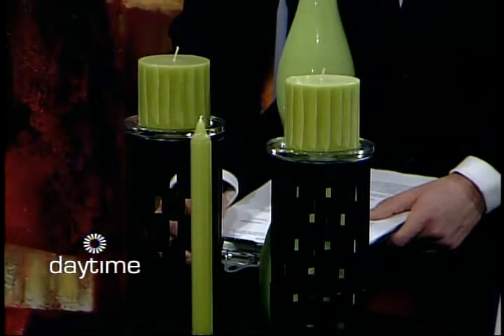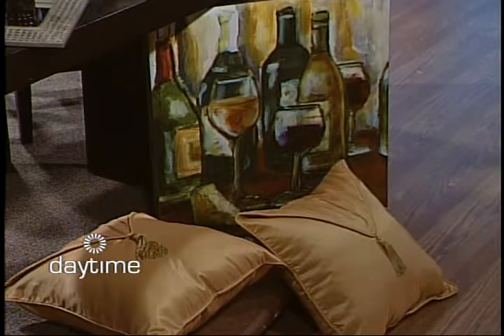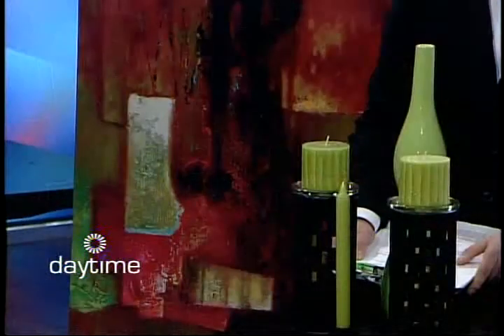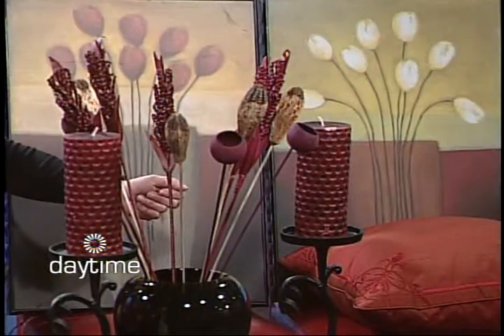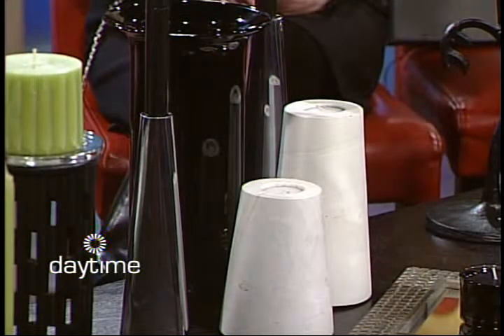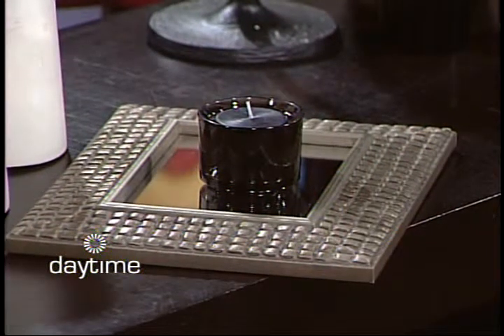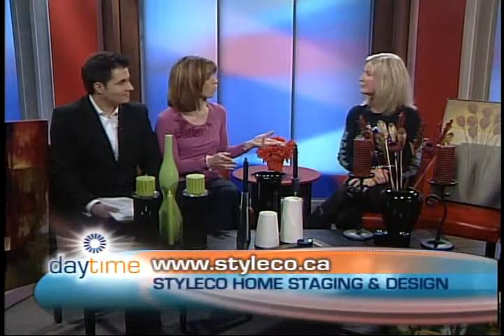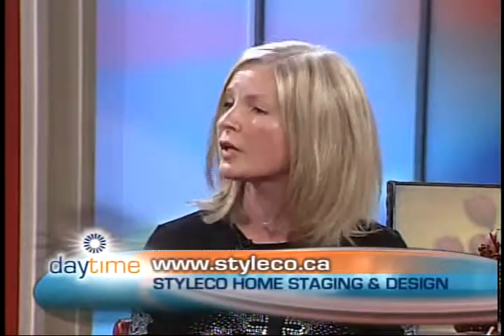Staging Vignets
Shannon from StyleCo Home Staging and Design, provides examples for styling vignets for your home or listing.